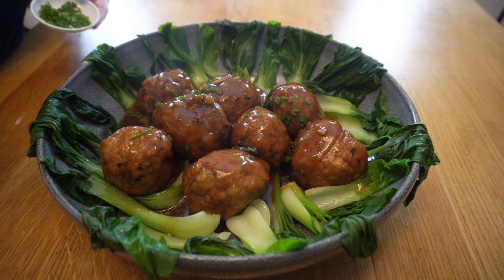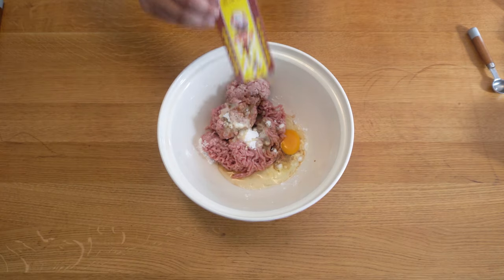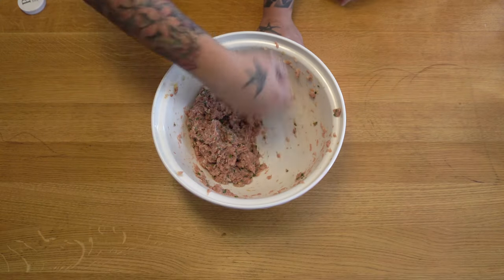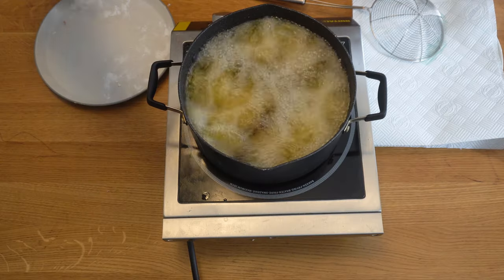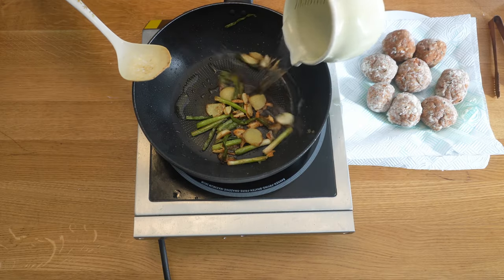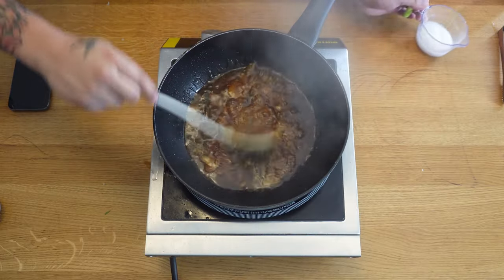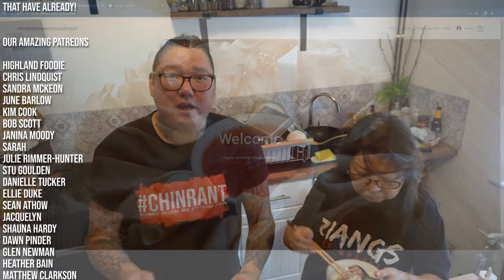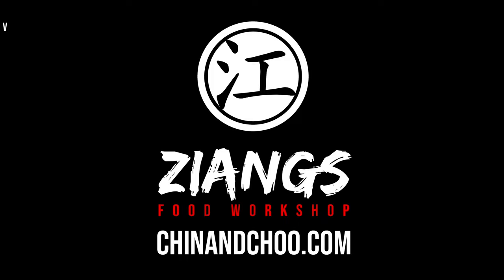GIANT Lion Head Meat Balls 狮子头 shīzitóu TRADITIONAL CHINESE COOKING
Hello! today Ziangs food workshop are here to show you how to cook a traditional Chinese dish at home, this is the best recipe for lion head meatballs known as 狮子头  shīzitóu. There are many lion head meatball recipes out there but we feel this version has far more texture, tenderness and way more flavour. We will show you step by step how to make the mince for the meatballs, how to make them and how to finish them off and create a wonderful Chinese sauce that goes well on noodles and rice. The trick to making these the best meatballs is to make them big, the size of a small orange is perfect. The best Chinese recipes are always the ones that you like the most, cooking is subjective and that is the most important thing when you're cooking.

Most recipe cook the veg with the meatballs in the sauce, but we feel that it over cooks the veg, we simply blanched our pak choi in boiling water for 50 seconds and then placed into ice cold water to stop the cooking. When ready we just drained them and lay them out in the bowl, the hot sauce for the meat balls will warm the veg through.

Here at Ziangs food work shop, mother and son professional Chinese chefs are here to teach you how to cook like a Chinese takeaway or takeout, using real Chinese cooking tips and hints.